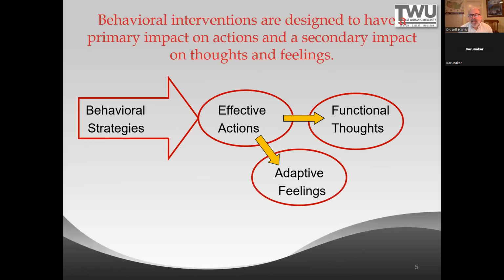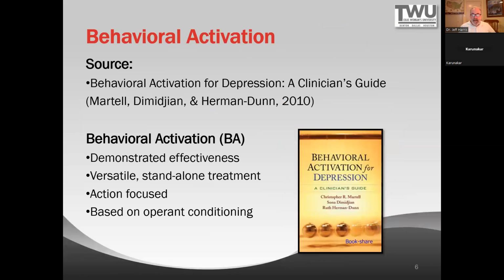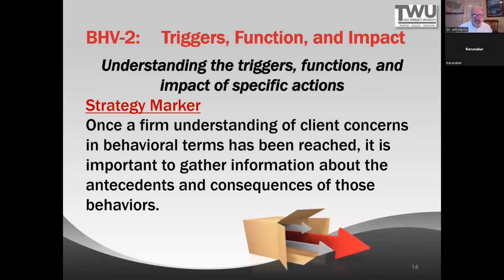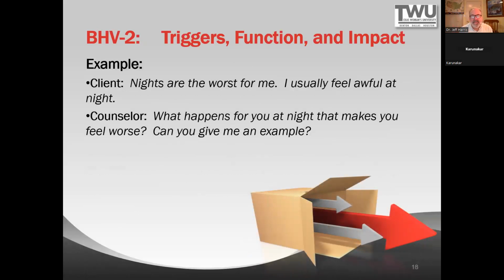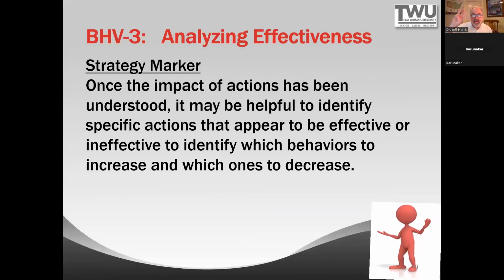KST10. Exploring Actions using Behavioral Strategies. KST Lesson 6 by Dr. Jeff E. Harris (c) 2024.